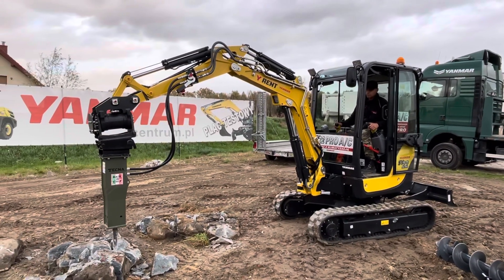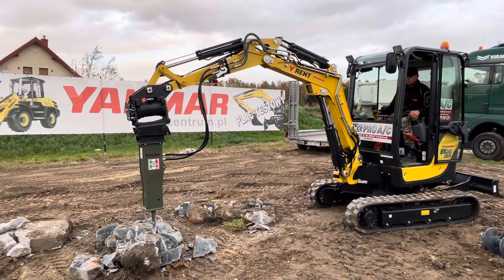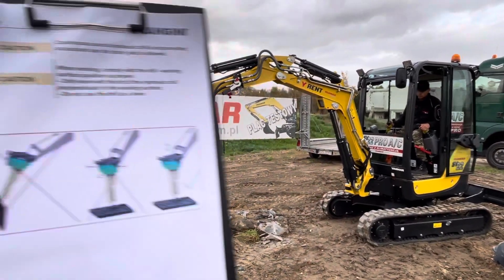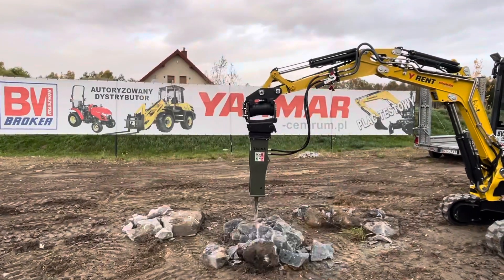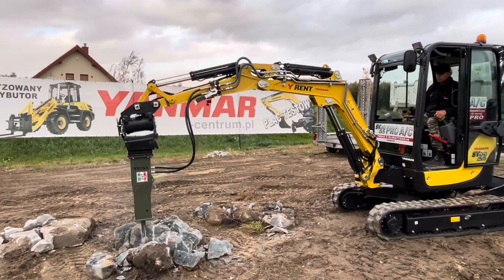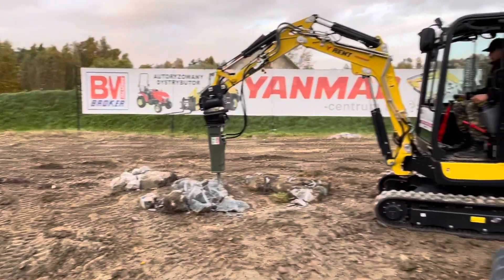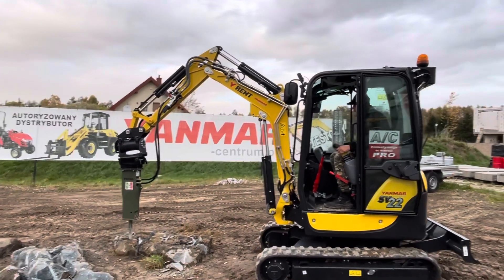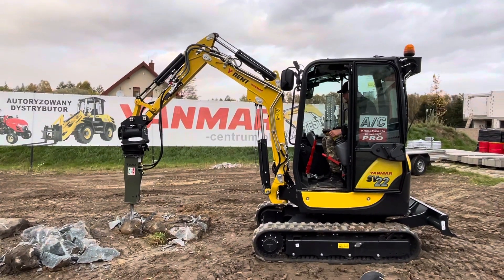Is it allowed to use Hydraulic hammer with Powertilt ???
Is it allowd to work innthis way??